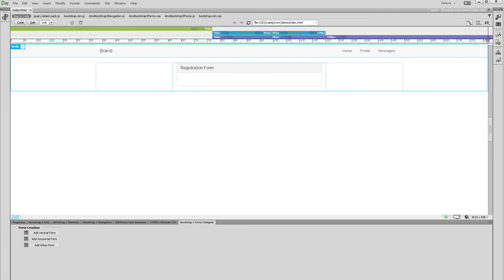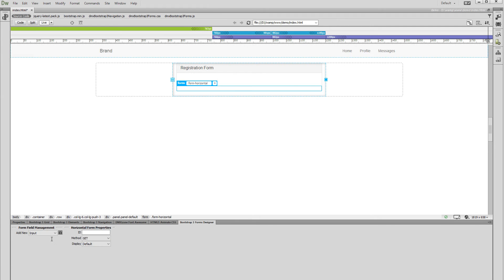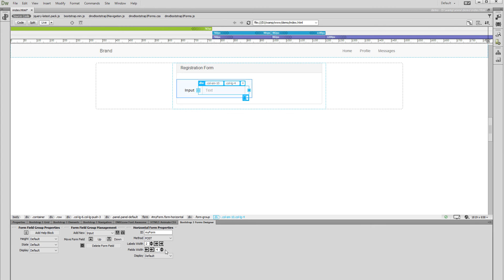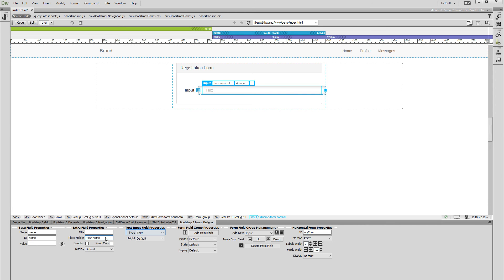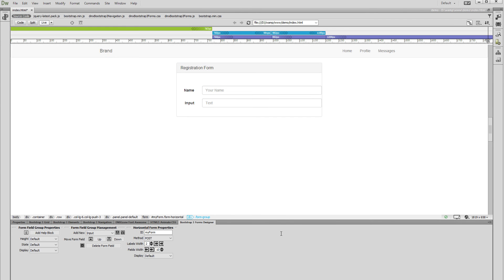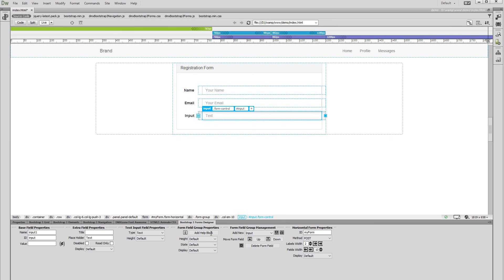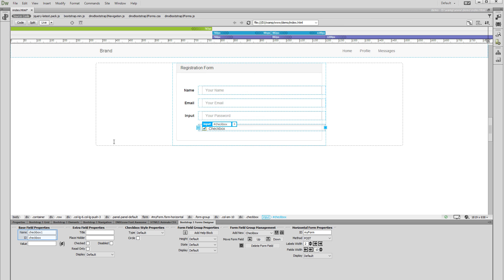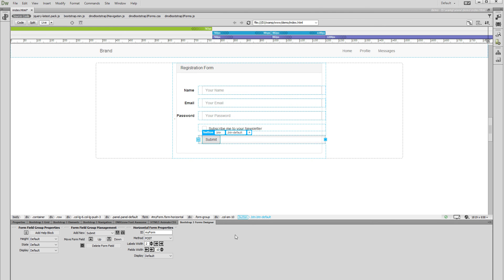Building a Horizontal Form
With this movie we will show you how to build a horizontal form, using DMXzone Bootstrap 3 Forms Designer.